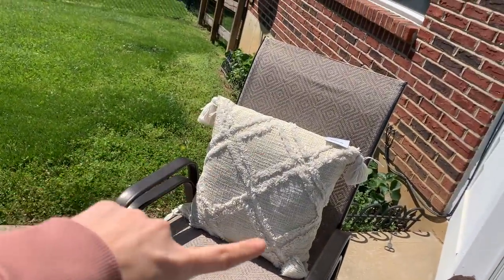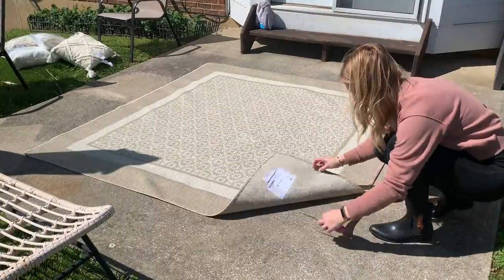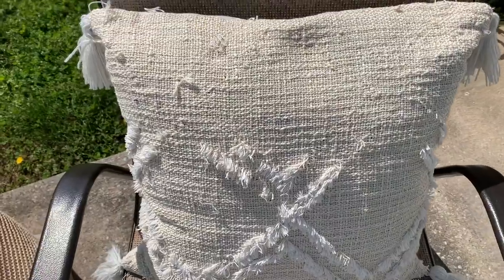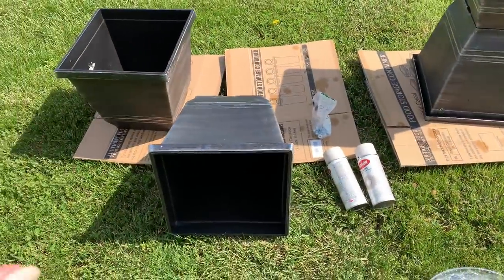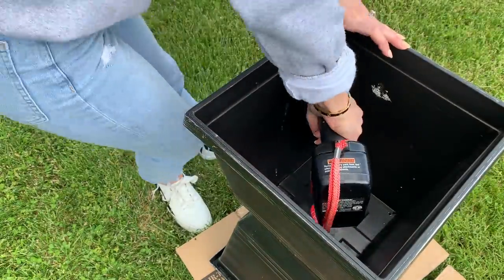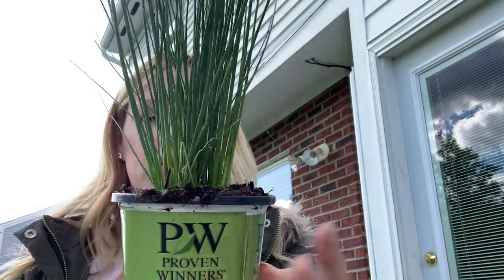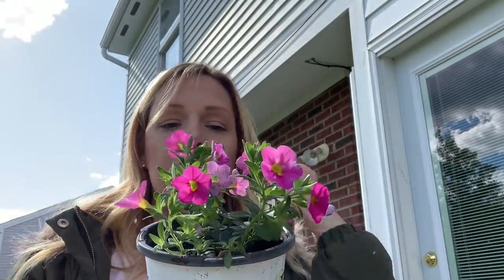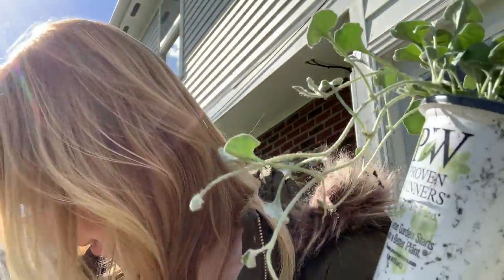Patio Refresh & Decor | DIY Planters | Budget Patio Decor | Small Patio Ideas | The Craf-T Home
Today I am sharing my patio refresh!!  It was time to update the patio and get it ready for spring and summer weather, but I wanted to change things up and add some new decor, including some DIY planters.  Of course I wanted to do this all on a budget. So I'm sharing exactly what I got, how I used it and how it looks!

Links

Pillow Covers.
Outdoor blanket.
Patio Rug.